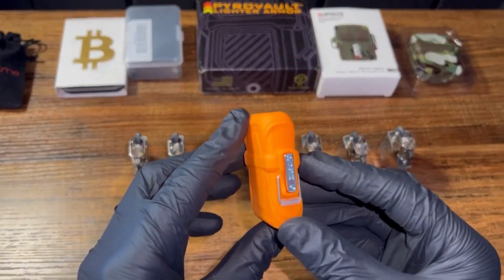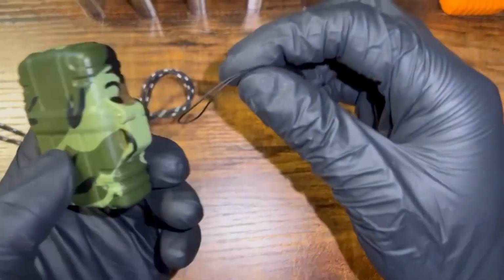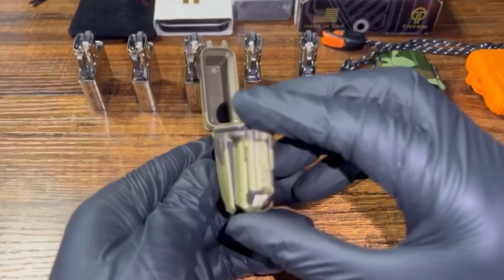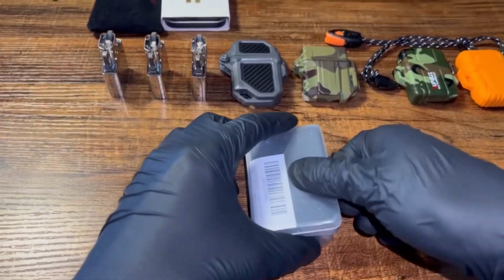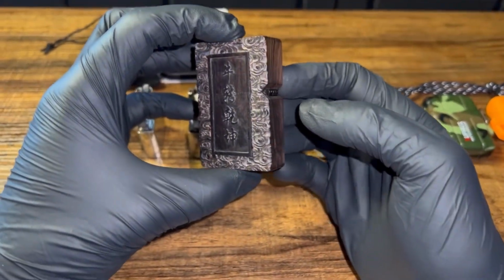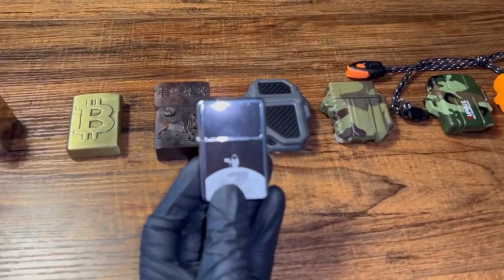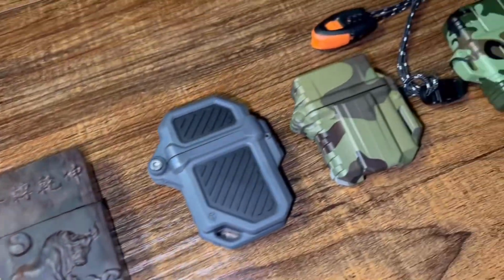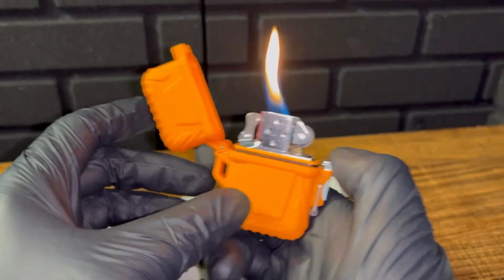How to Waterproof Your Zippo + Case Options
1 🔗 Orange Case

2 🔗 Suprus Waterproof Arc Lighter

3 🔗 WarmHeartting Tactical Lighter Case

4 🔗 Thyrm PyroVault 2.0 Lighter Armor

5 🔗 Carved Ebony Blackwood Case [Cow & Taoist Diagram]

6 🔗 Bitcoin Gold Lighter

7 🔗 Sandpipper’s Moon Landing Lighter

8 🔗 Zippo Insert

**Orange Case Description**
1. IP56 WATERPROOF: Torch lighter case features an IP56 water resistant system, sealed lighter cover, and no fear of rain.
2. PERFECT FIT: Waterproof torch lighter case is perfectly adapted to fit most flip lighter movements and can be stored safely.
3. LONG SERVICE LIFE: Portable torch lighter case is made of premium plastic and zinc alloy for durability and longevity.
4. SECURE LOCKING CLOSURE: Torch lighter cover case has a secure locking closure, so you don't have to worry about dropping your lighter.
5. EASY TO CARRY: Torch lighter cover is convenient and , making it better to carry while camping, hiking or other outdoor adventures.
Spec:
Item Type: Torch Lighter Case
Material: Plastic, Zinc Alloy
Gross Weight: 42g/1.5oz
packing list:
2 xTorch Lighter Case

**Suprus Arc Lighter**
【CONVENIENT&DURABLE】- Stainless steel wire closure for secure storage and a water-resistant O-ring seal to keep rain, snow and moisture out when the cap is closed. Includes a wrist lanyard with whistle for easy carry. Note: DO NOT touch the arc with hands.
【MULTIPURPOSE USE】- 220 mAh IEC battery; 5v0. 2A micro USB port. Windproof and flameless,usb rechargeable arc lighter. It is a perfect outdoor lighter,camping fire starter tool,an emergency fire starter tool,edc camping survival tactical gear and more.
【BUTANE FREE】- No more harmful butane. SUPRUS uses plasma tech to eliminate the need for this harmful chemical. Simply plug in to any USB port(like computer or car or mobile phone portable charger）with the included USB cable. It can be quickly fully charged in 1.5 hours. During the ignition, there will be noise of “ zee,zee”, which is high-voltage power generation, please use with relax.
【DETACHABLE DESIGN】- Lighter insert fits all regular Zippo lighter cases - does not fit slim or 1935 replica cases. Waterproof lighter case fits all regular Zippo lighter inserts - does not fit slim or 1935 replica inserts.
【HIGH SECURITY】- For the safety of consumer, it will auto stop beyond 10 seconds per igniting.

**WarmHeartting Tactical Lighter Case**
Features & details
Made of nylon plus fiber, this lighter storage case is sturdy, portable, heat resistant, and durable
Suitable for Zippo inner tank and other inner tanks with the same size (Notice: The lighter inner tank is not included)
It can work well with Molle system
The oil leak-proof design can add a touch of security when you are using the lighter
As it comes with the hole, you can feel free to add the string or rope according to your need

**Thyrm PyroVault 2.0 Armor**
Details
Brand Thyrm
Color Urban (Dark Urban Grey + Black)
Material Plastic
Style Tactical
Item Weight 1 Ounces
Product Dimensions 2.75"L x 2.25"W x 0.75"Th
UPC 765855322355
DUAL-WALL, DUAL-COLOR EXOSKELETON FITS LOTS OF LIGHTER INSERTS: Tough, battlefield-grade protection and a better grip! The PyroVault 2.0 is compatible with Zippo Single and Double Torch, Yellow Flame, Classic, Pipe, and Electric Rechargeable Inserts. Also compatible with the Z-Plus Butane Extreme Torch 2.0, Thunderbird Single Torch Flame and Vector, Blazer Top-Z Dual Torch, Power Practical Sparkr Insert. NOT COMPATIBLE: Butane, non-torch inserts with a spring-loaded cam to open the fuel valve.
EASY TO USE WITH ONE HAND: The PyroVault features a stainless torsion spring and axle for reliable one-handed opening. In addition, the low-profile latch leaves space for easy striker-wheel access, for inserts that use a striker wheel. (NOTE: INSERTS ARE SOLD SEPARATELY)
FULL GASKET SEAL: Keep fuel in while keeping water, dust and dirt out. Thyrm’s innovative design prevents evaporation of precious fuel, increasing the reliability of your lighter insert. The PyroVault is waterproof but NOT dive rated, so is not suitable for prolonged, deep submersion.
HIDDEN TINDER-QUIK FIRESTARTER INCLUDED: Every PyroVault 2.0 Lighter Armor comes with a genuine Tinder-Quik Firestarter that can be stored inside and below the insert you choose. This is useful in survival, camping, hunting, and hiking situations when dry tinder might be hard to find.
FULL SIZE LANYARD HOLE: Improve retention in the field by attaching your own lanyard to the PyroVault’s lanyard hole. You can permanently attach your lighter to a backpack, belt loop, or other gear, while having the flexibility to quickly access it when you need it. As with all THYRM products, the PyroVault 2.0 is designed and made in the USA